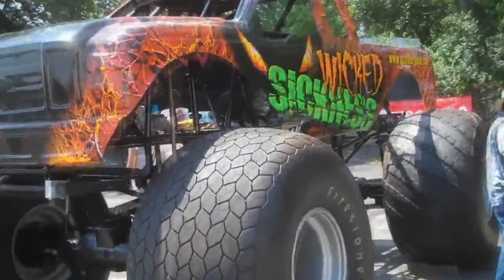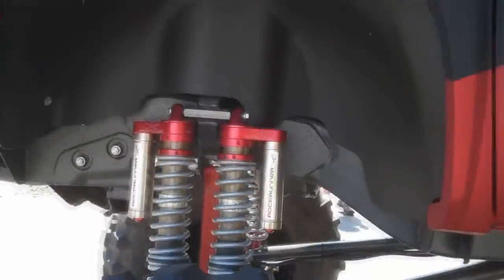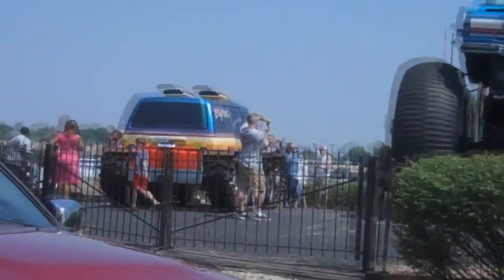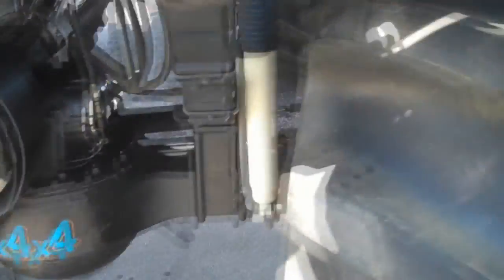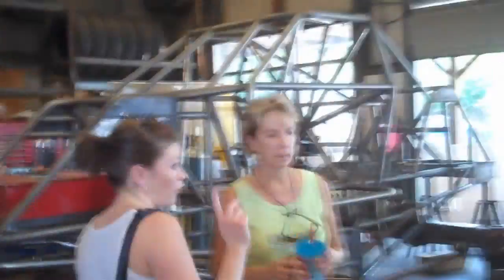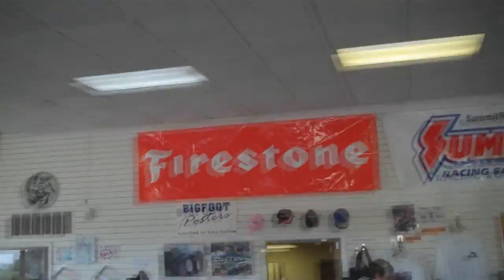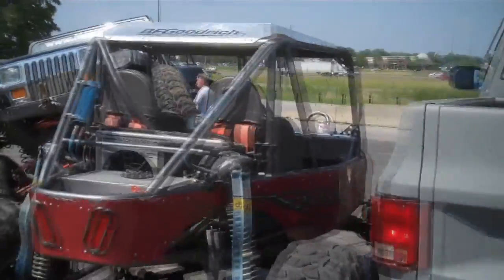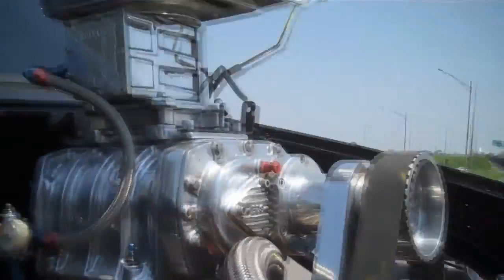The JDR Blog: 5th Annual Bigfoot Open House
Allmonster's Josh Rhodes was on hand at the Bigfoot 4x4 Open House just a few short weeks ago, where he filmed both Car Crushing exhibitions and took part in the Radio Control Monster Truck Demo.